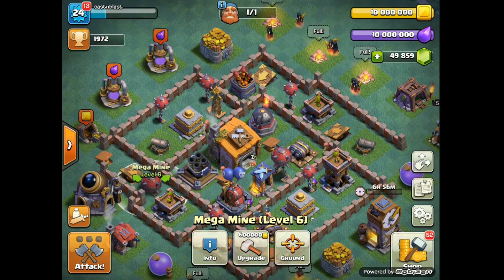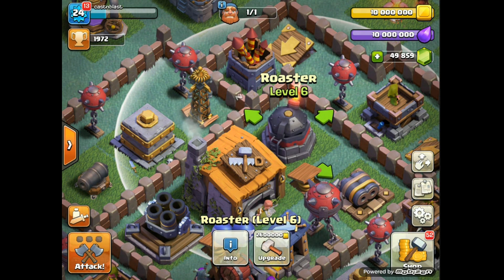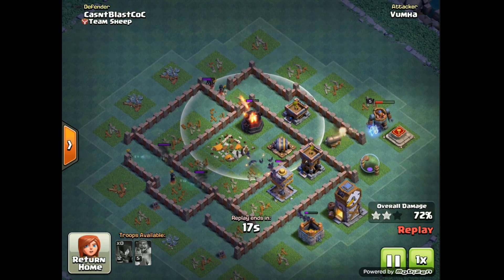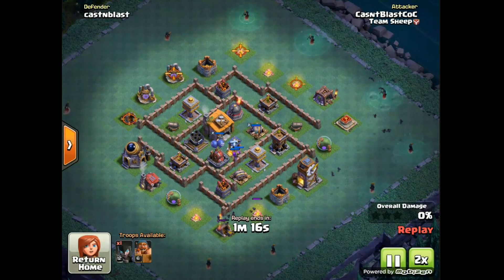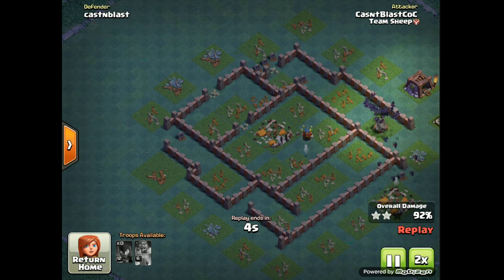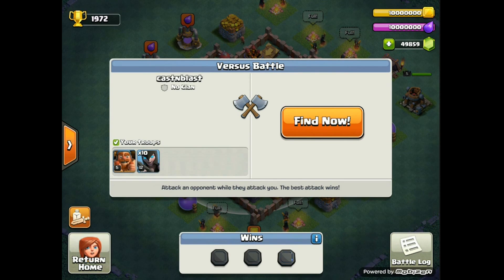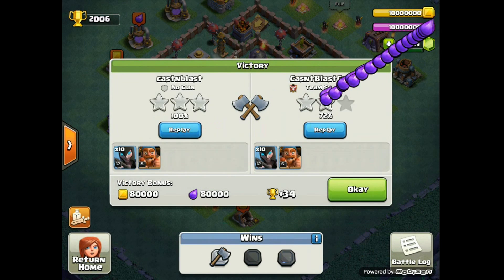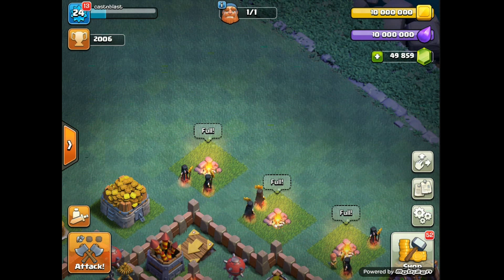UPDATE NIGHT WITCH | Roaster MAX BH6 Sneak Peak Game Play | Clash of Clans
Here is some info about the update coming soon. I show you the new night witch, all the new additions, and go over some possible strategy once it is available.

-Find me at-
-Credits-
Intro Design: The Flame COC